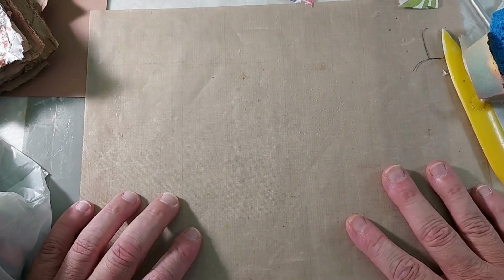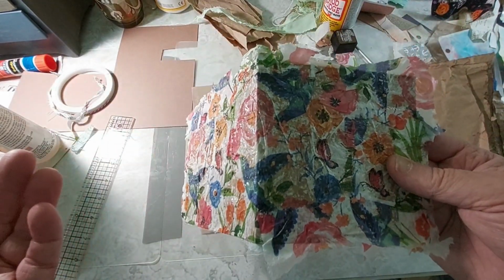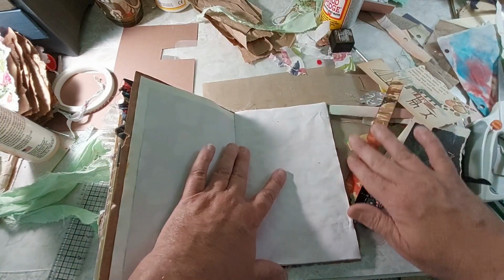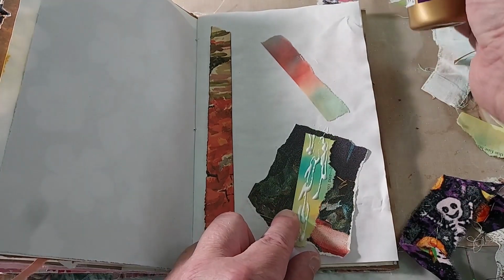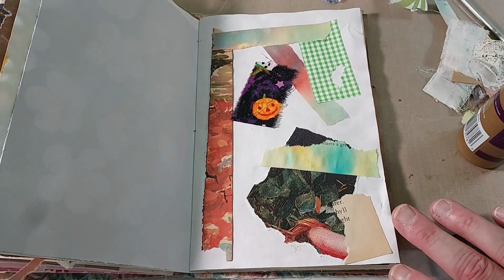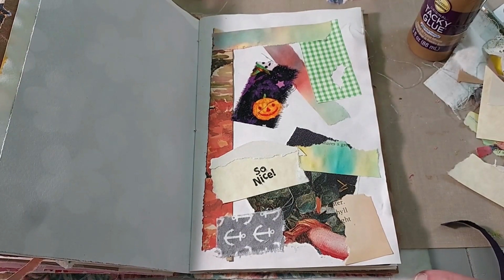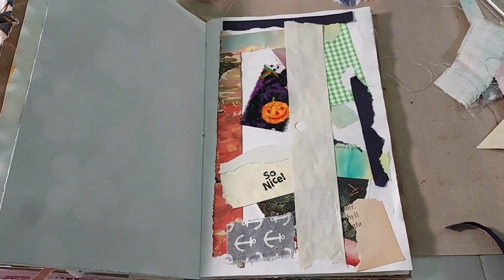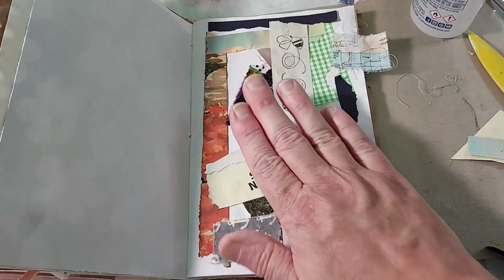Scrap that Crap Collage Page.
Showing some of my projects that are done and some in the process. We will also do another page in the never-ending Junk Journal.